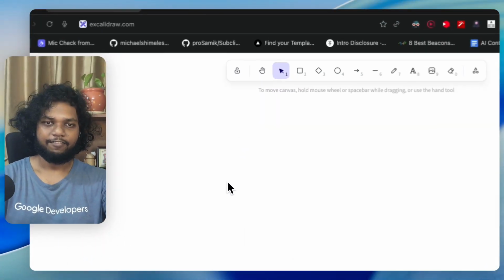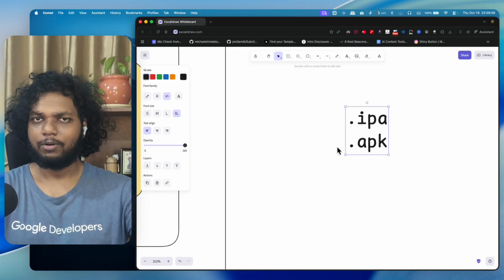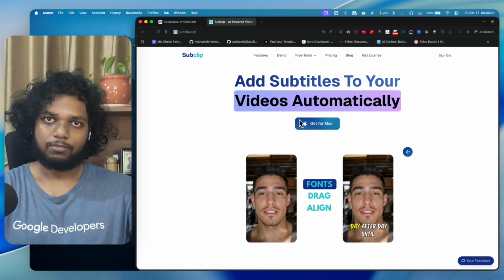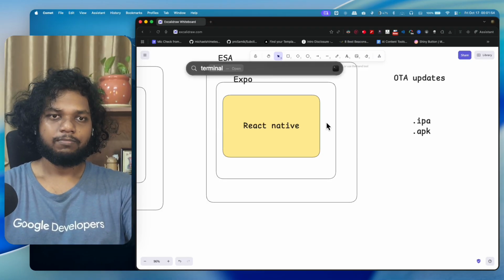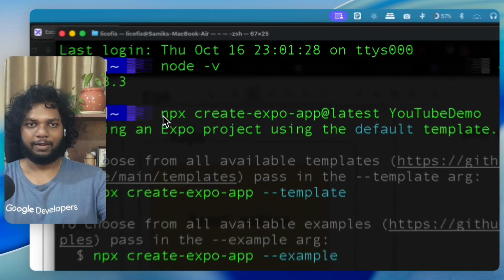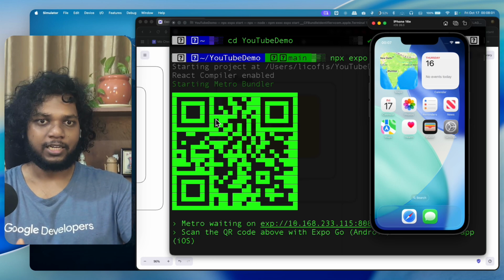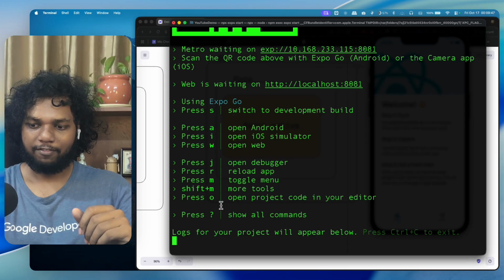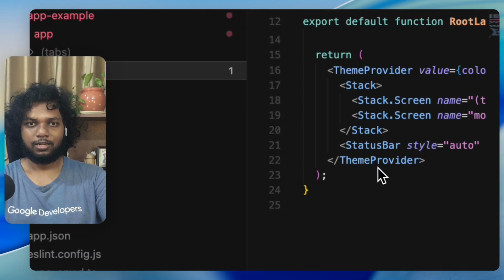How to create your 1st Mobile App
First mobile application tutorial using Expo framework. Why Expo over React Native: OTA updates bypass App Store review for minor changes. Next.js equivalent for mobile development. Complete setup with iOS simulator, Android testing via QR code, and live reload demonstration. Node 20+ required.

Timestamps:

0:00 - Introduction: First Mobile App with Expo
0:42 - Why Expo: React Native vs Expo Comparison
1:02 - Next.js Analogy: Expo is to React Native
1:31 - EAS (Expo Application Services) Explained
1:58 - Traditional Updates: IPA and APK Submission Process
2:24 - OTA Updates: Skip App Store Review
2:59 - Electron Auto-Update Comparison
3:48 - App Store vs Direct Distribution Trade-offs
4:22 - Expo Benefits: Modules and Faster Prototyping
5:00 - Terminal Setup: Node 20+ Requirement
5:13 - NPX Create Expo Command
5:52 - Xcode iOS Simulator Setup
6:23 - NPX Expo Start: Three Runtime Environments
7:00 - iOS Simulator Timeout Issue
7:26 - Fallback: QR Code Scanning with Expo Go
8:17 - Android Device Testing Demo
9:02 - WiFi Network Requirement (Same Network)
9:24 - Live Update Demo: NPM Reset Project
10:02 - Cursor IDE Setup: Opening Project
10:38 - App.tsx Layout Explanation
10:46 - Disk Partition Warning for macOS Users

Why Expo Over React Native:

Next.js provides framework on top of React library. Expo provides framework on top of React Native library. EAS (Expo Application Services) similar to Vercel for web. OTA updates deploy changes without App Store submission. Minor fixes bypass lengthy review process. Users receive updates instantly over the air.

Traditional vs OTA Updates:

Traditional: Build .ipa (iOS) or .apk (Android) for every update. Submit to App Store and wait for review approval. Users can't access new version until review complete. Days or weeks delay for simple bug fixes.

OTA Alternative: Submit initial version to App Store once. Minor updates sent directly through EAS platform. Old IPA/APK receives updates over the air. No App Store review for small changes. Maintains App Store presence with instant updates.

Electron Comparison:

Direct website distribution enables GitHub auto-updates. App Store distribution requires new .app submission each time. Similar friction exists for iOS/Android App Store updates. OTA updates solve this for mobile like Electron does for desktop.

Expo Framework Benefits:

Pre-built modules accelerate mobile development. Image optimization libraries included by default. SEO meta tags equivalent for mobile apps. Faster prototyping compared to bare React Native. Similar advantages Next.js provides over React.

Setup Requirements:

Node 20 and above installed on development machine. NPX create-expo-app@latest command for new project. Xcode for iOS simulator on macOS. Android Studio for Android emulator (optional). Expo Go app on physical device for testing.

iOS Simulator Setup:

Xcode required for macOS iOS testing. Settings → Perform Action → Destination → Manage Destinations. Click plus to add new simulator device. NPX expo start then press 'i' for iOS. Automatic simulator launch if configured correctly.